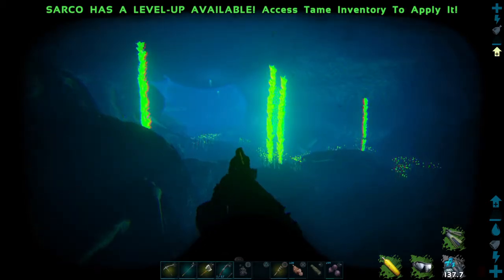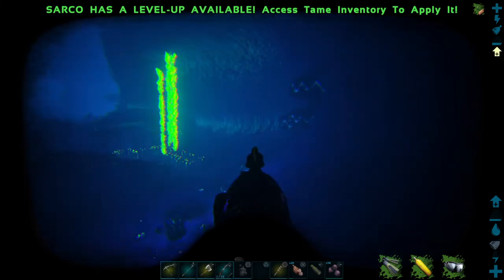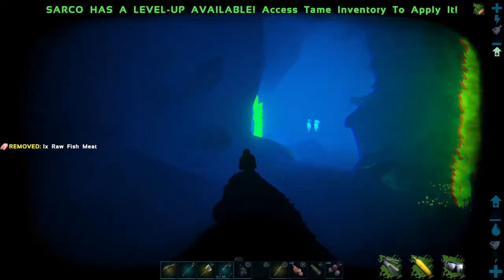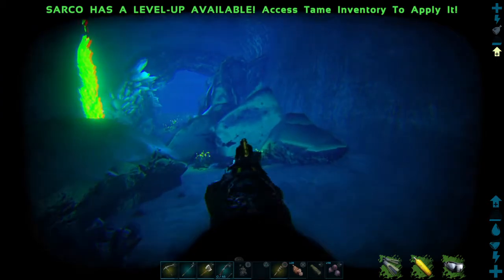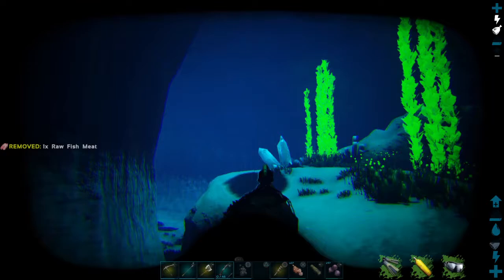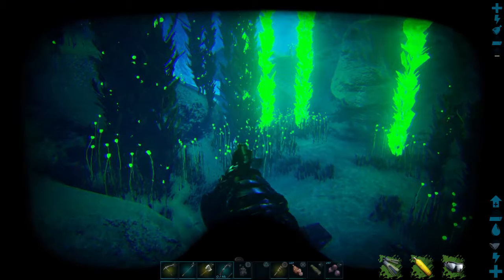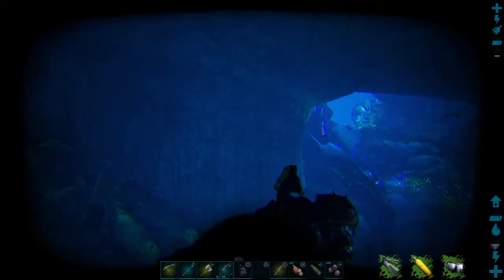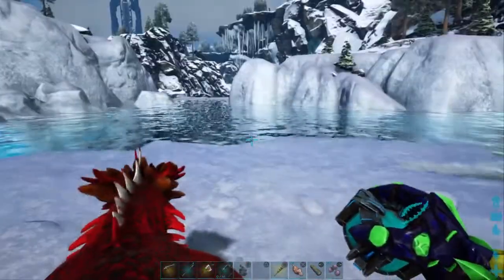ARK: Survival Evolved Day 613 on Crystal Isles, the rest of the Underwater Cave.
This was Day 613 on the Crystal Isles map and today I am going to try and explore the rest of that underwater caves up in the North just below the Ice cave, I want to see what is in there and where it comes out, lets see how it goes?